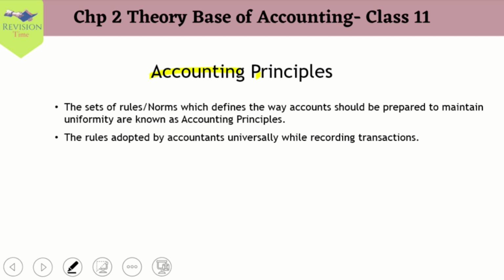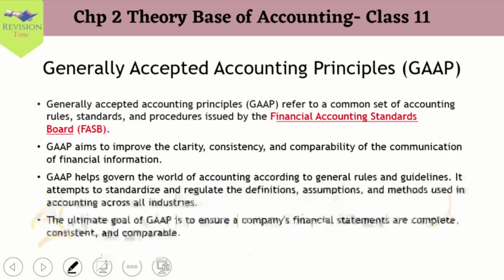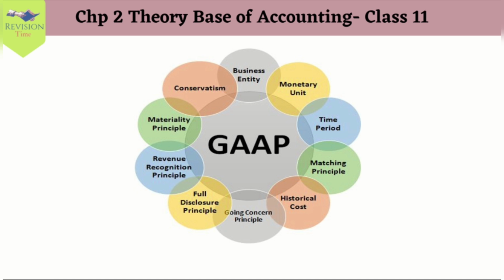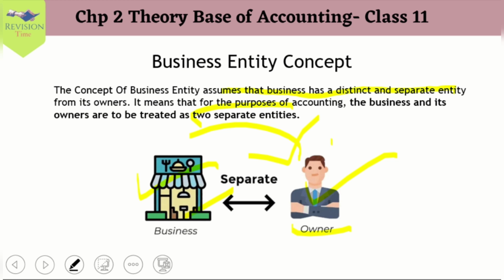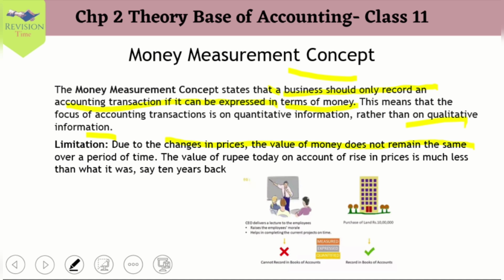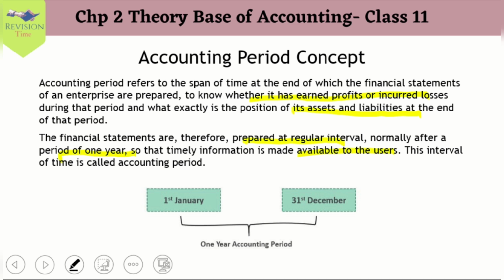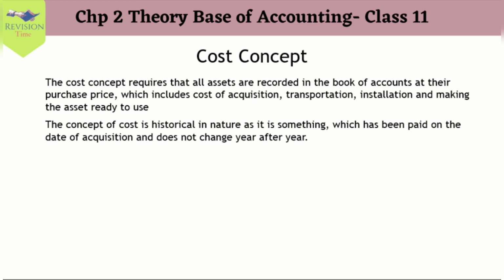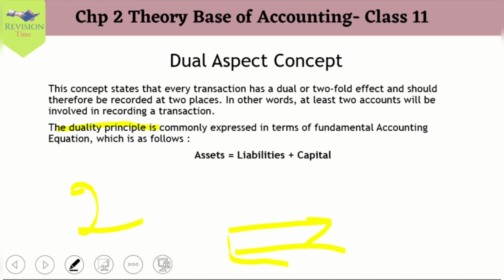Generally Accepted Accounting Principles GAAP- Theory Base of Accounting- Class 11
Basic Concepts of Accounting Part 1
Separate Entity Concept
Money Measurement Concept
Going Concern Concept
Accounting Period Concept
Cost concept
Duality concept

Images Source: Google